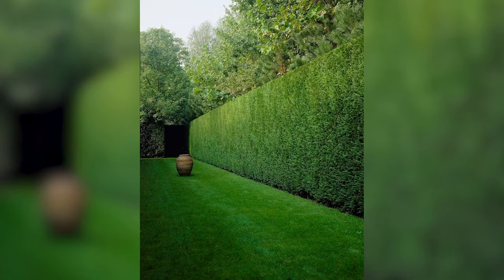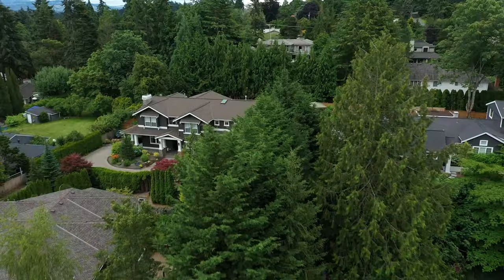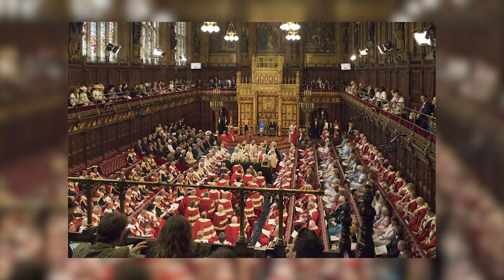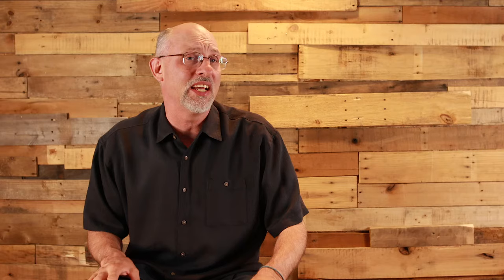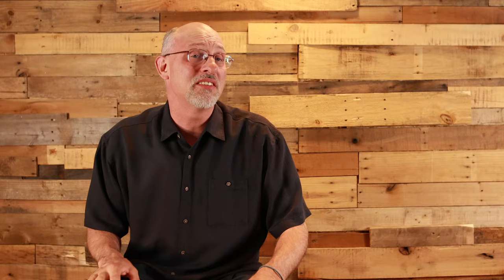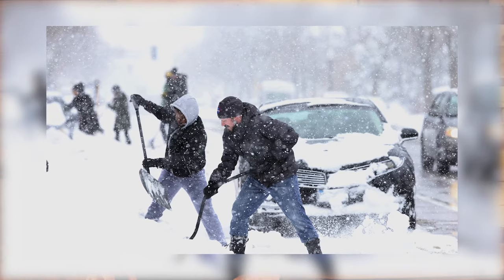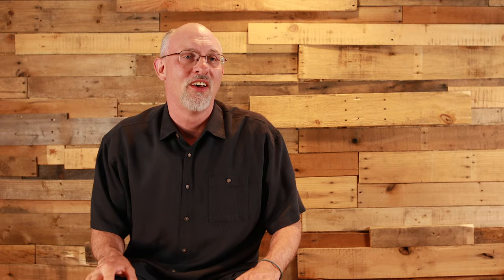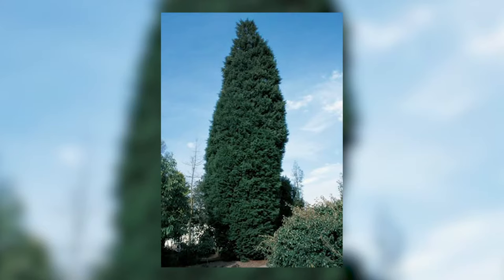4 Things You Didn't Know About Your Leyland Cypress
Leyland Cypress trees can be pruned in a variety of ways to achieve all sorts of goals. In this video John explains 4 things to consider when having your Leyland Cypresses pruned. Be sure to reach out on our website if you have questions regarding pruning of your trees.